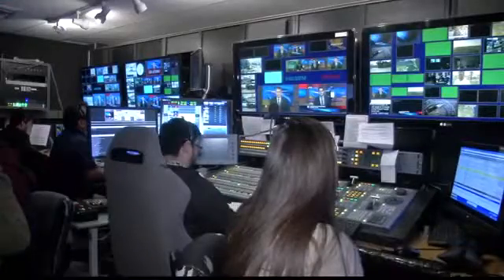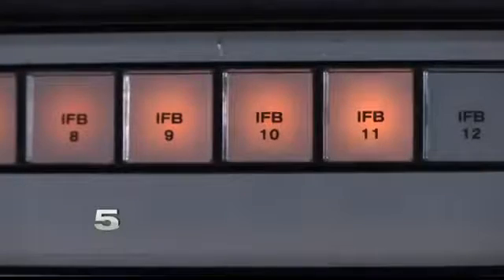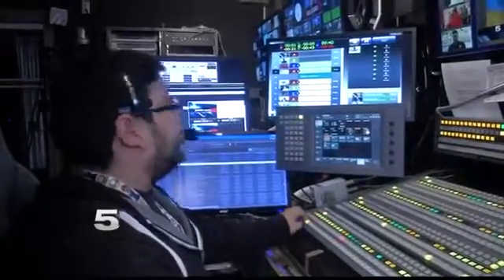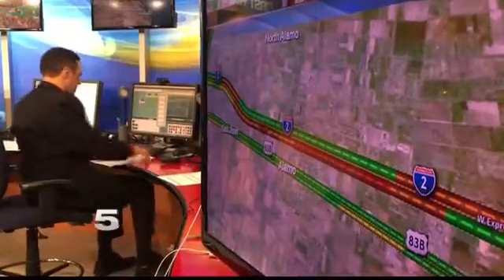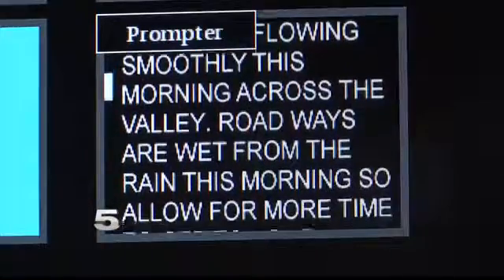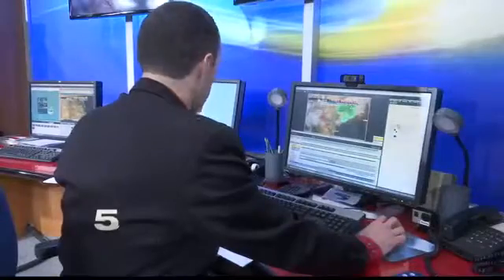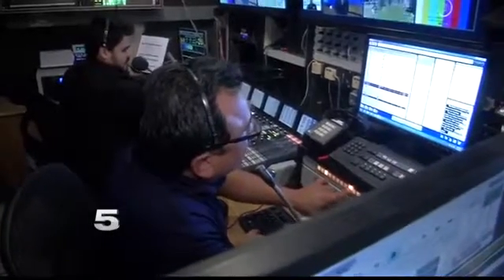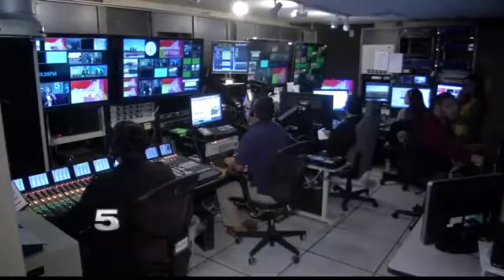Photographer's Perspective Live on Location with Tim Smith